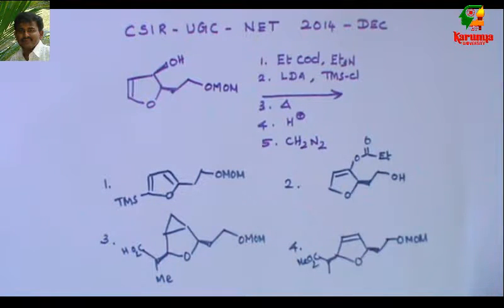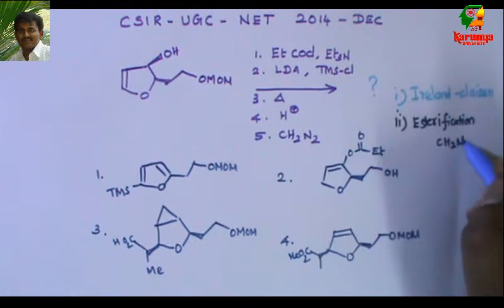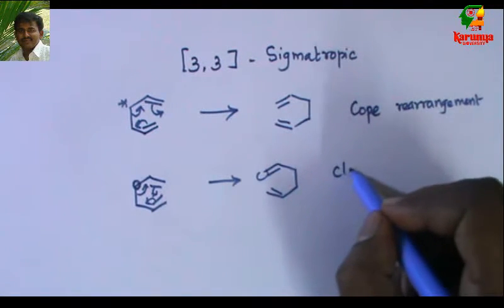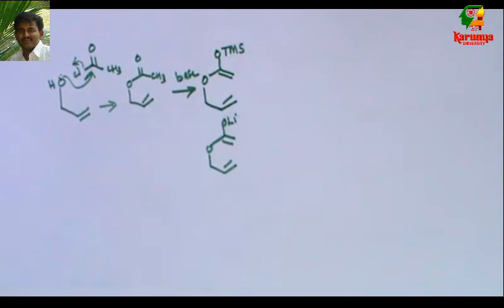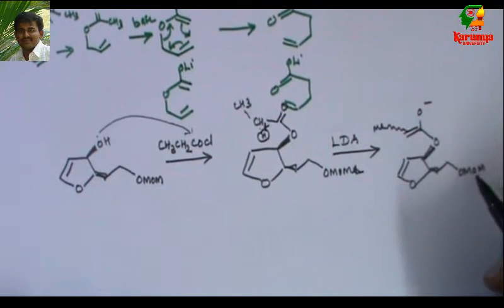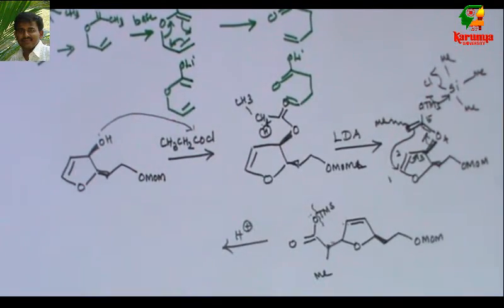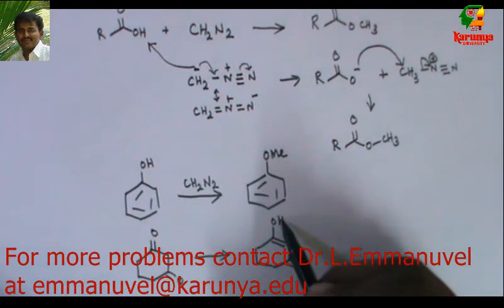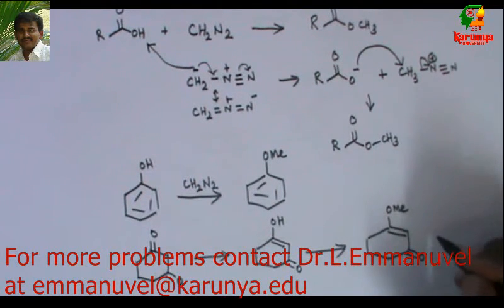CSIR NET organic chemistry problem by Dr.L.Emmanuvel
Ireland Claisen [3,3] sigmatropic rearrangement